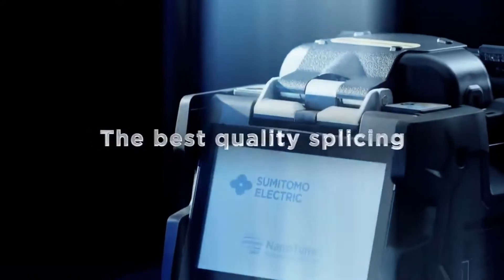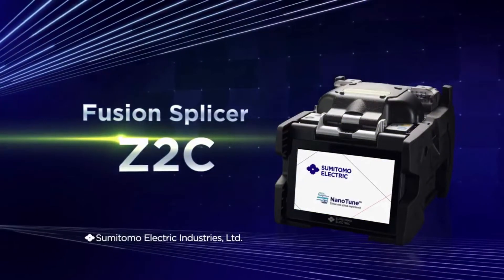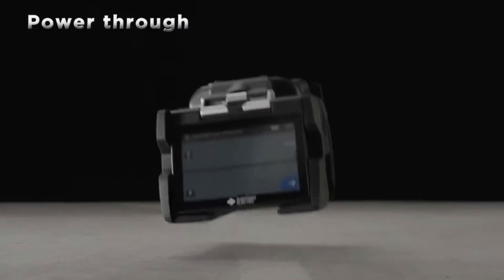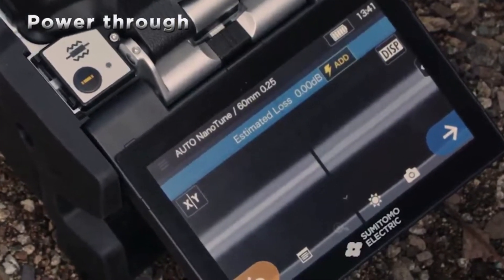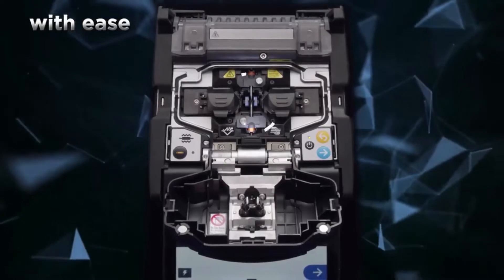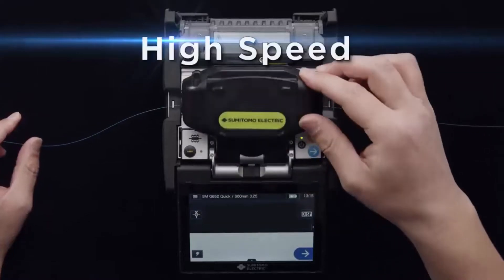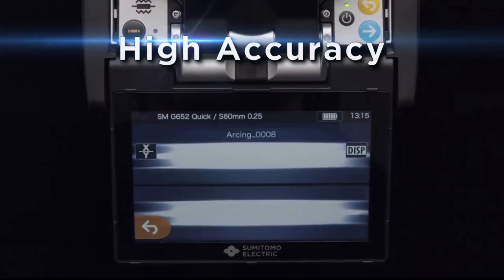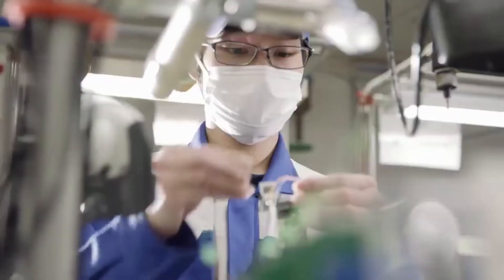Sumitomo Electric Z2C Splicing Machine | Best Splicing Machine in India 2025 | INVAS Technologies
Hey, Are you planning to buy an splicingmachine for FTTx Use? INVAS Technologies is presenting the Z2C brand Sumitomo Electric Fusion Splicer in India. Sumitomo Electric launched the new Core Alignment fusion splicer Z2C with a newly redesigned user interface, improved splicing performance, and higher reliability.

This video shows Z2C's features, "Fast", "Capable" and "Practical."

Best Splicing Machine Optical Fiber || Best Splicing Machine || Fiber OpticsOptical Fiber Cable Jointing Splicing Machine | How to Use | To Know Everything, INVAS Technologies is a certified sales & service partner of Sumitomo Electric Japan.

To find the new world-class Core to Core fusionsplicer Z2C from INVAS Technologies

*The Device shown in the video has been provided by the respective brand.*